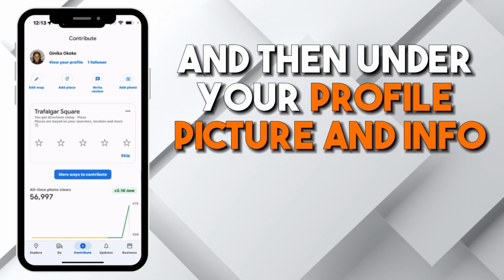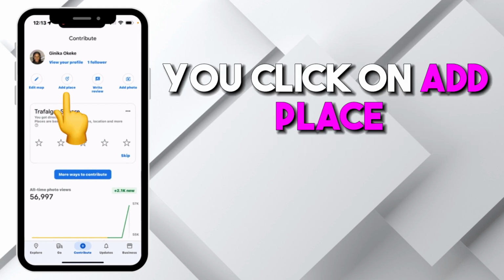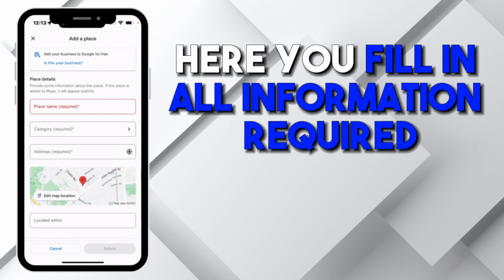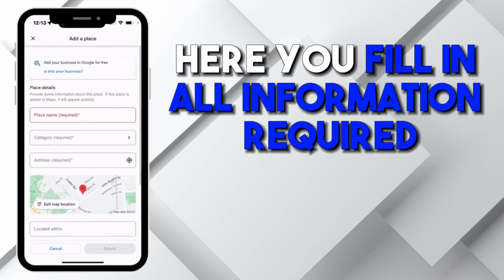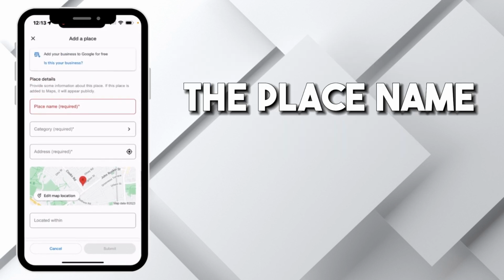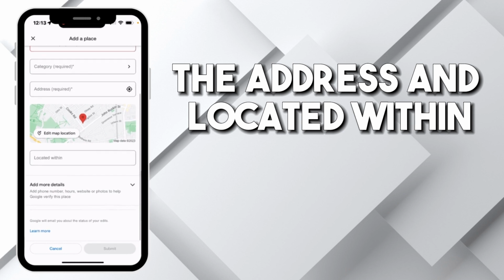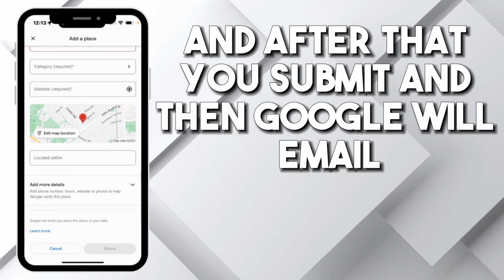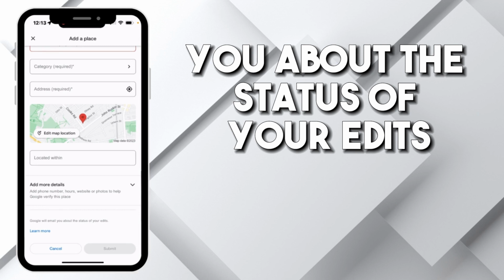How To Add Your Business To Google Maps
Welcome to our comprehensive guide on "How To Add Your Business To Google Maps." In this video, we'll walk you through the step-by-step process of listing your business on Google Maps, ensuring it's easily discoverable by potential customers. We also cover tips for optimizing your listing for maximum impact. Whether you're a small local shop or a growing enterprise, this video is your key to unlocking greater local presence.